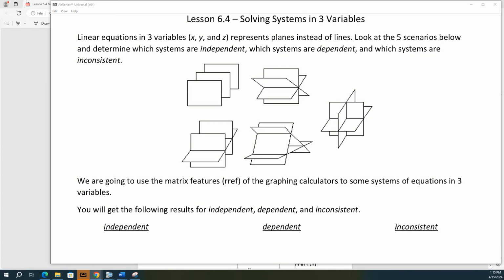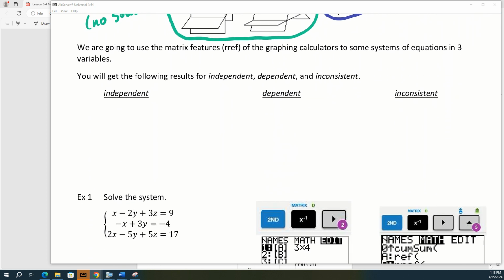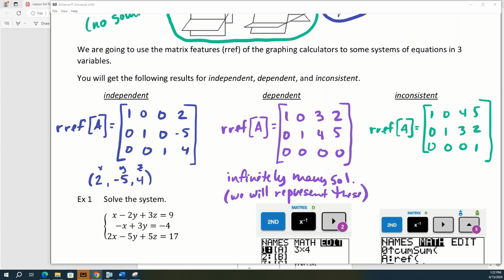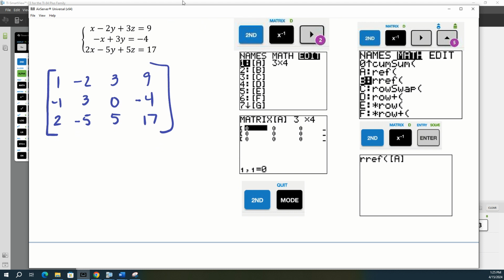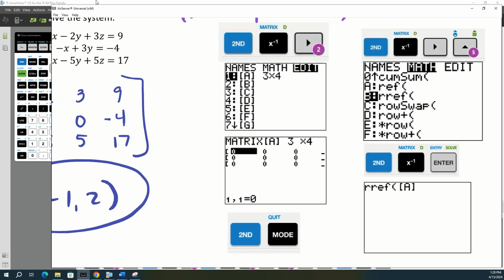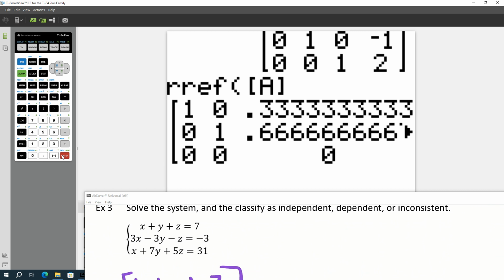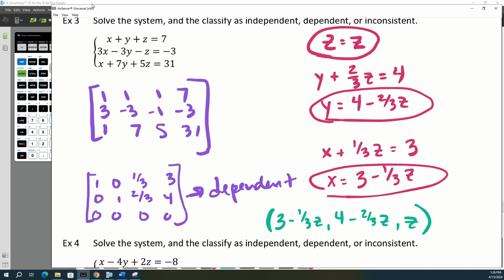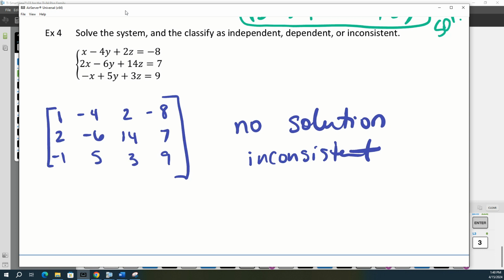Lesson 6.4 Solving Systems in 3 Variables